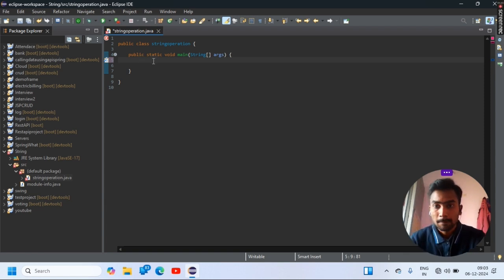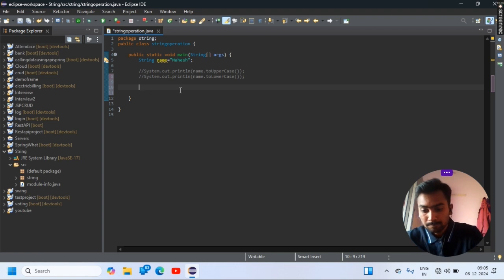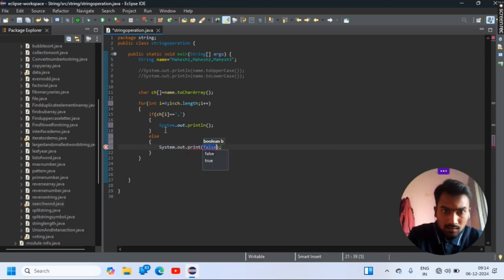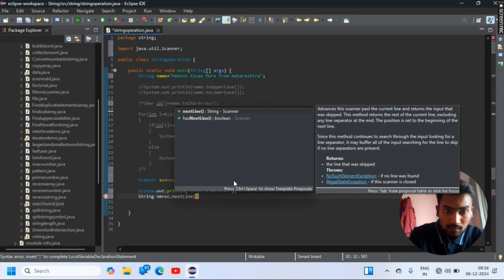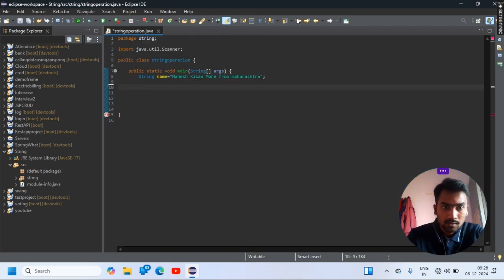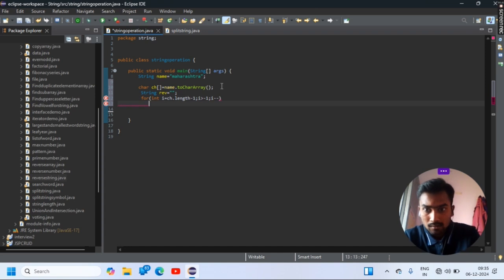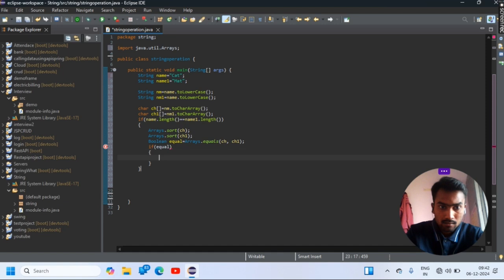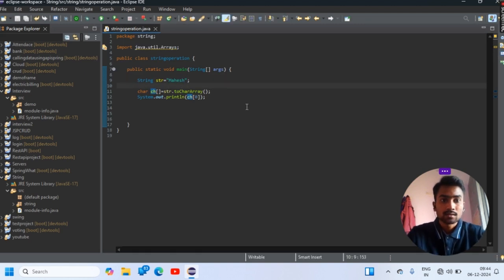Java String Coding Technical Round Questions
Java String Concepts
Basic to Advance
String operation in java
how to use String datatype in java